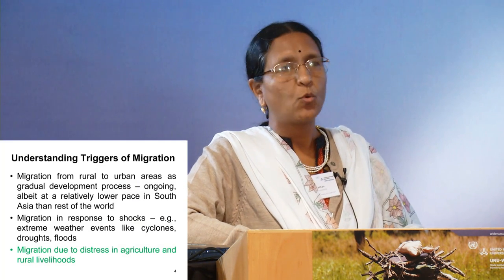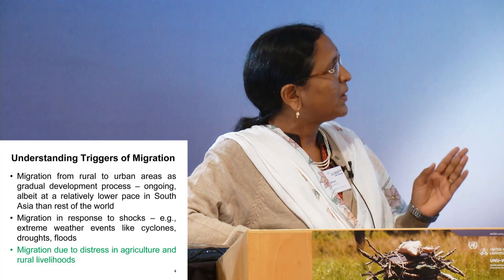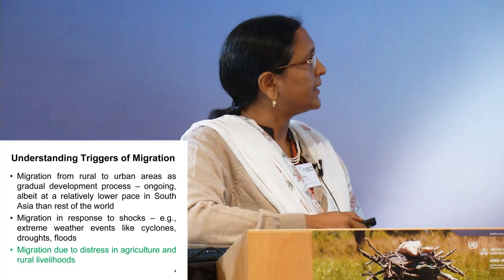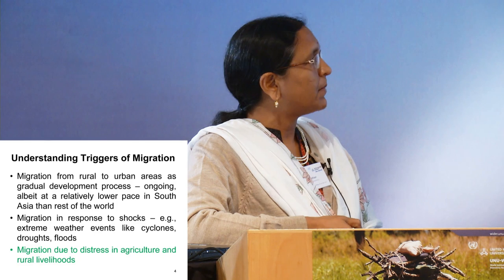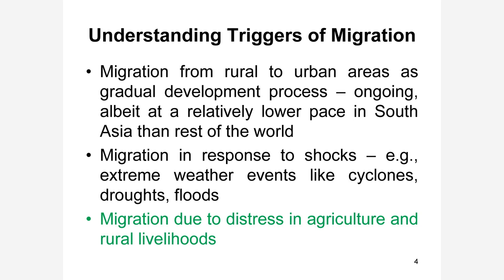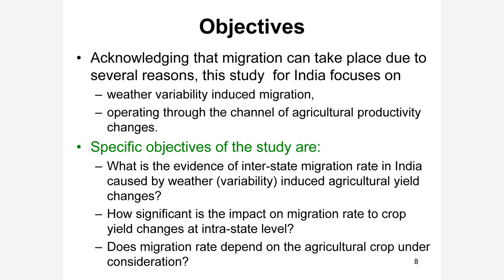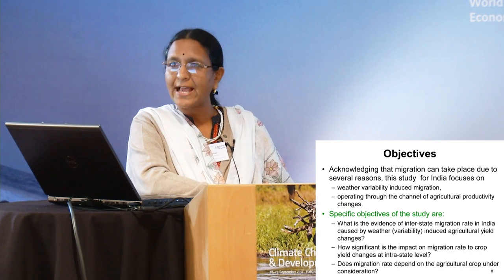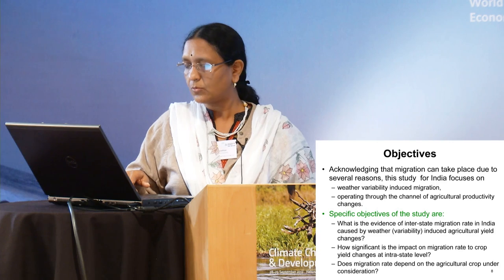UNU-WIDER Sept 2012: Session 3.1 - Brinda Viswanathan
Brinda Viswanathan gives a presentation on 'Weather Variability, Agriculture and Rural Migration: Evidence from India'.